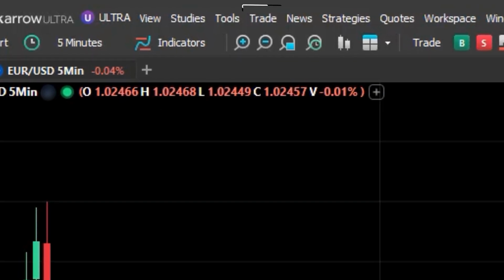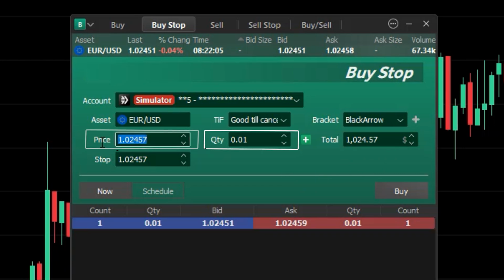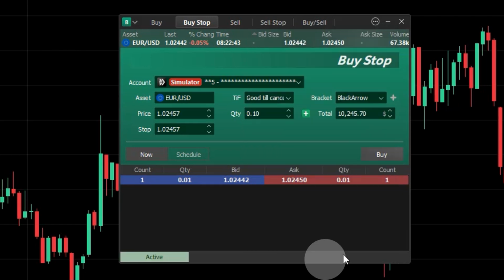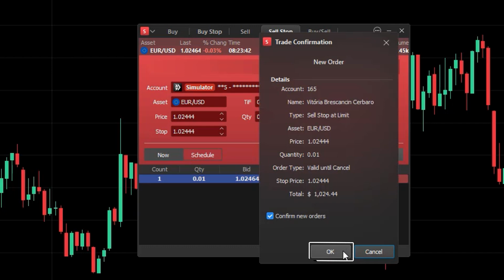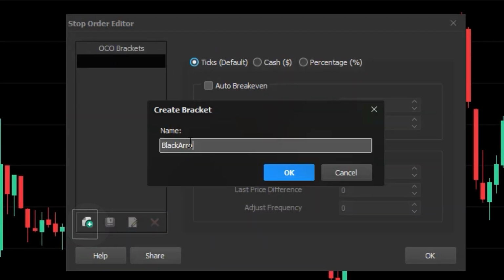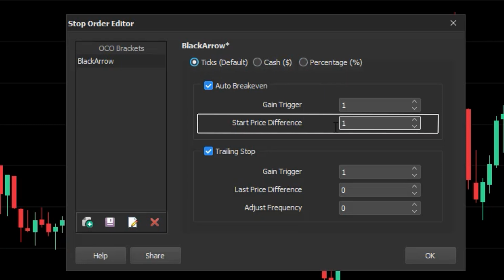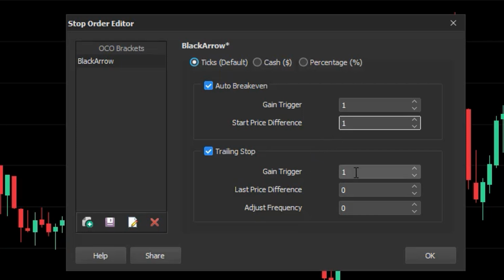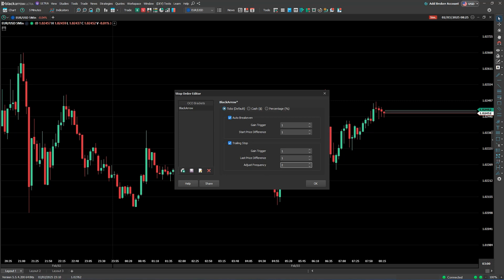Types of Stop orders on BlackArrow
How to Use Stop Orders in BlackArrow to Manage Your Trades Efficiently

In BlackArrow, you have access to various types of stop orders to protect your trades and optimize your risk management. In this video, you'll learn step by step how to set up Buy Stop and Sell Stop orders, as well as advanced strategies like Auto Breakeven and Trailing Stop.

Discover how to configure the trigger price, the execution limit price, and how to schedule your orders to be triggered automatically at the right moment. Plus, see how to configure custom stop strategies by adjusting parameters to fit your trading style.

Whether you're a beginner or an experienced trader, understanding and using these tools correctly can make a huge difference in your performance. Learn how to manage your trades with more security and efficiency using BlackArrow's advanced features.

Watch now and master stop orders to improve your market results!